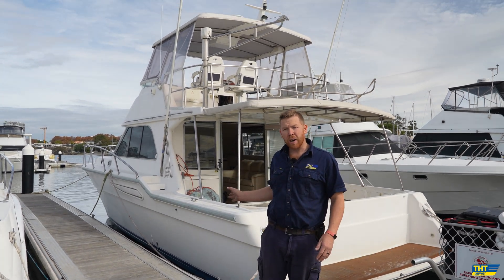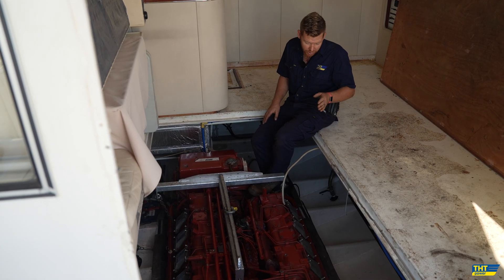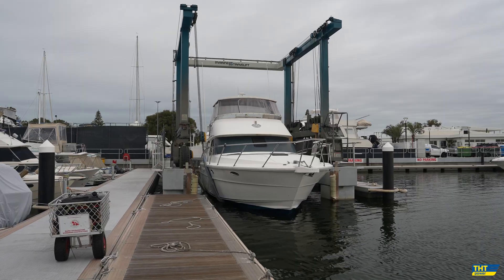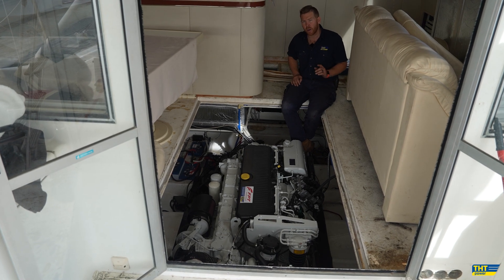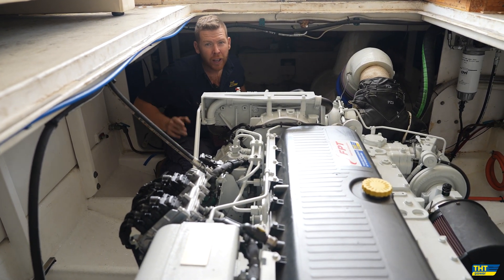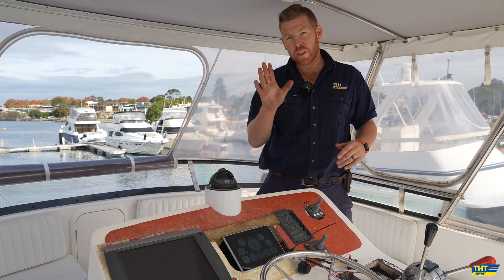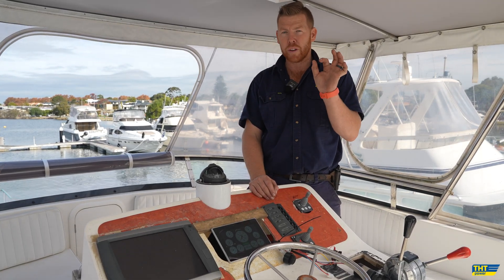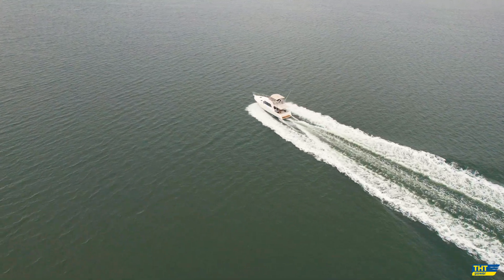Thomascraft 43 Vessel Sea Trial | Iveco 8281 V8 to FPT C16 1000HP Marine Engine | THT Power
The owner of a 43-foot, 12.5 tonne Thomascraft 43 vessel approached THT for a repower about their existing marine engine - a 30 year-old Iveco 8281 V8 700Hp. Originally sold by THT 30 years ago, the vessel had been under third-party care for the last 15 years. Unfortunately, due to neglected maintenance, coolant leaks and other engine issues arose, making repairs no longer viable.